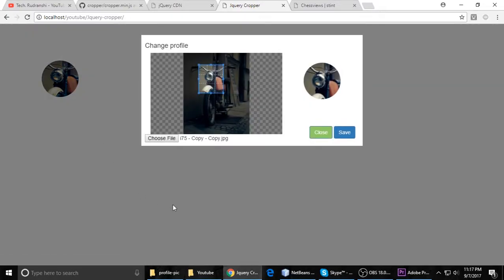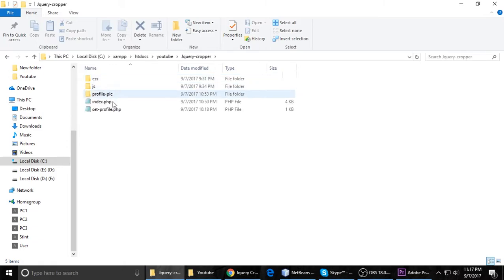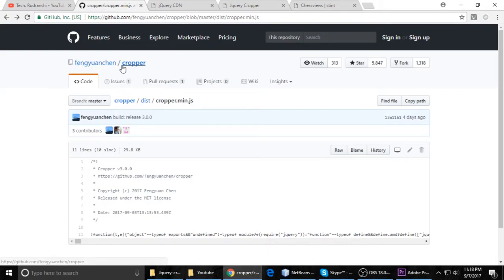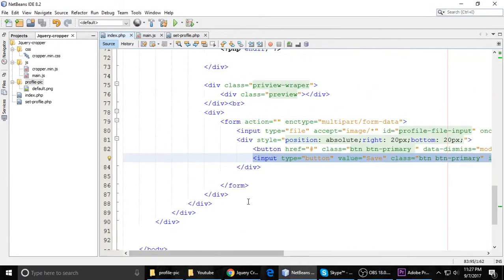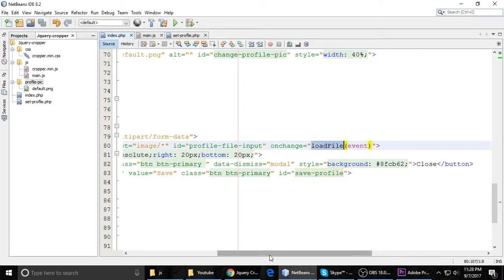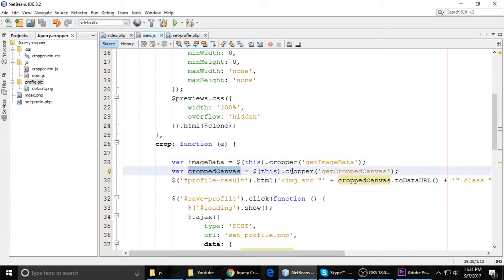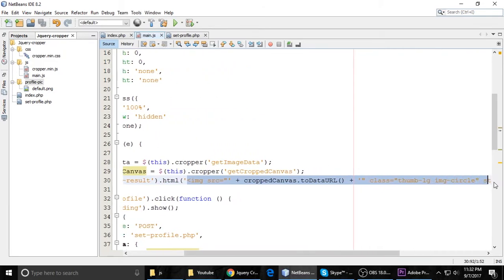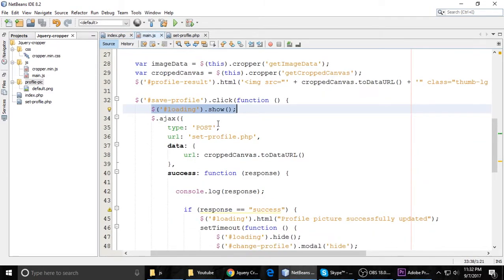Crop Image & Than Upload As Profile Pic Using Jquery Plugin Part 2